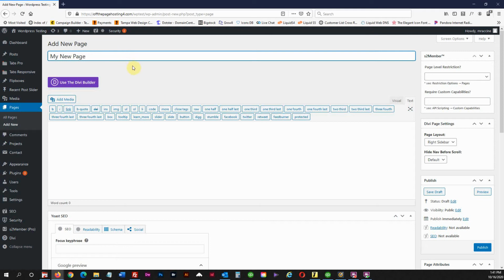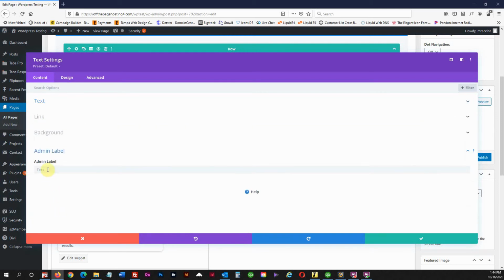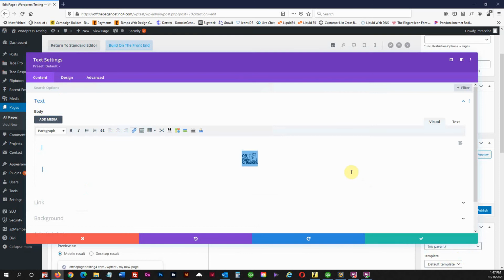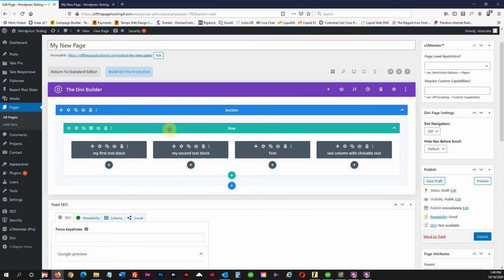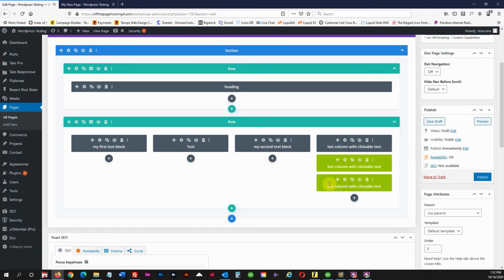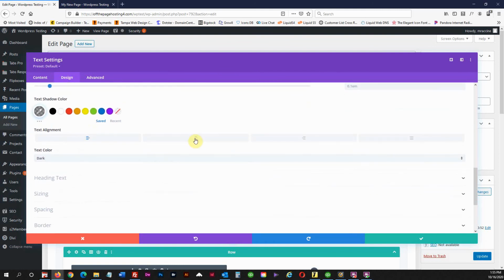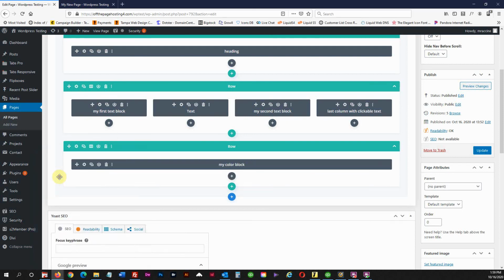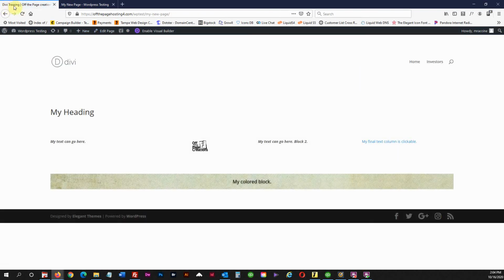Wordpress Tutorial - Divi Builder Creating a Page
Tutorial on how to create a page with the Divi Builder in Wordpress.